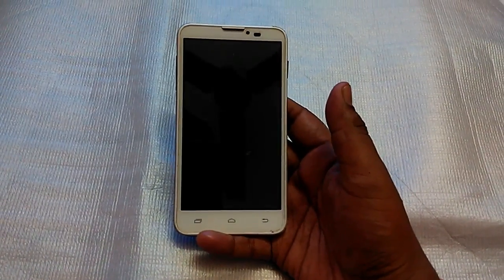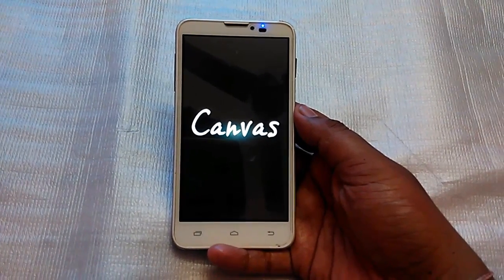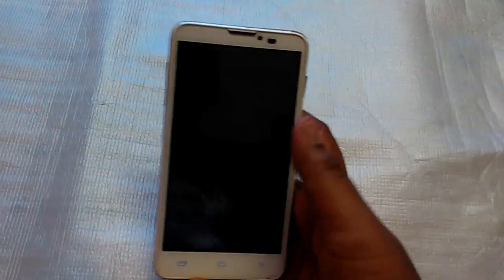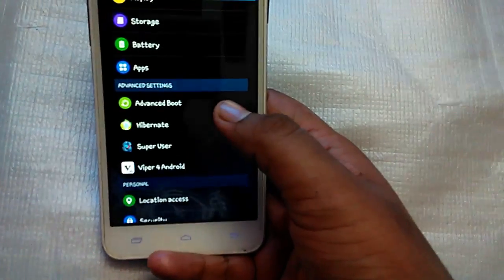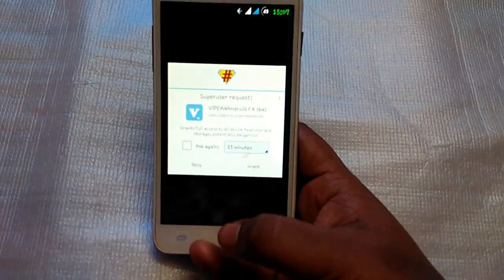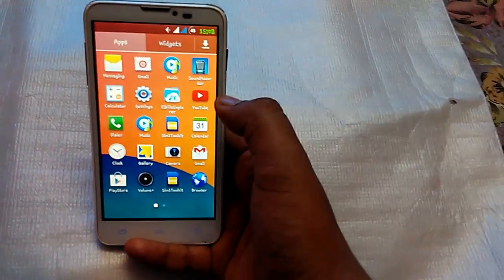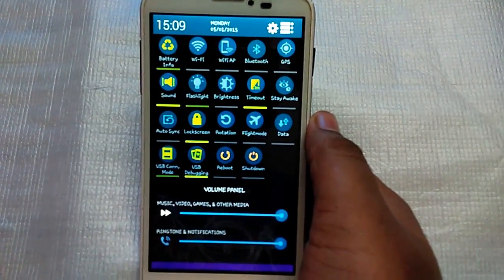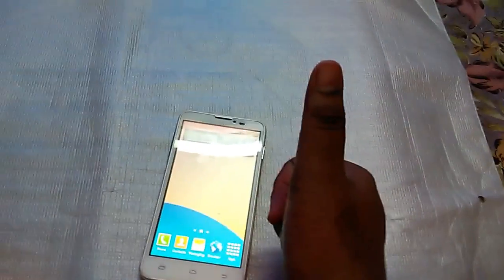Samsung Galaxy S5 Rom For Micromax A111 (Canvas Doodle) - Review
Hii guys TechGeekzHD here and today i have flashed the Samsung galaxy S5 rom for Micromax A111
the rom is based on Android jelly bean And is fast and smooth
with lots of features included including hibernate apps, Quick boot,And Viper audio. for good Audio..etc...

(It will take you to XDA developers page and then you can read about rom and download it)

Peace.

BGM Credits

can be used for commercial use on YouTube)